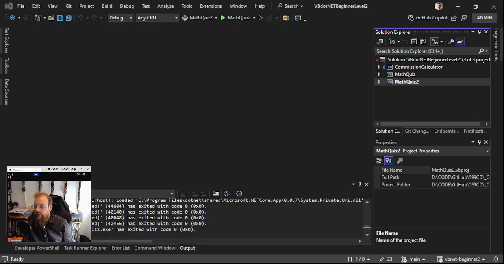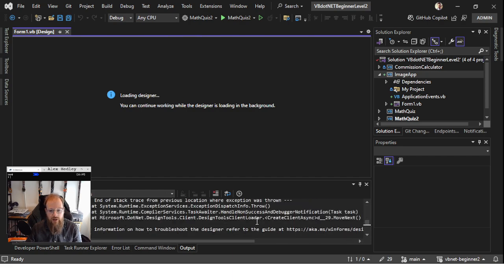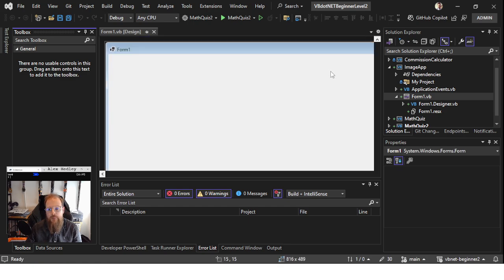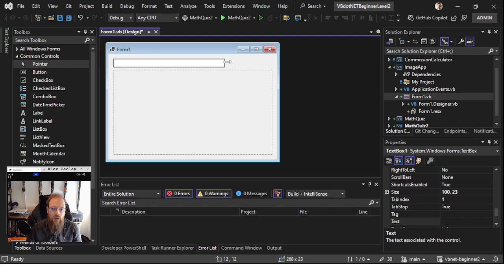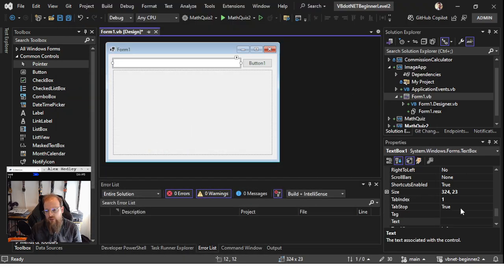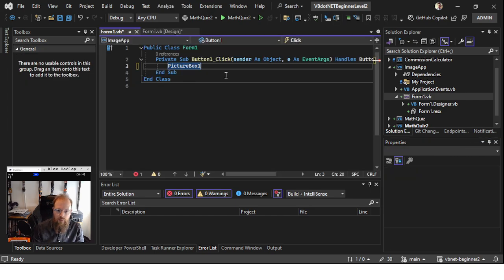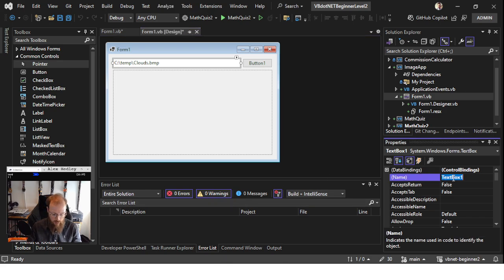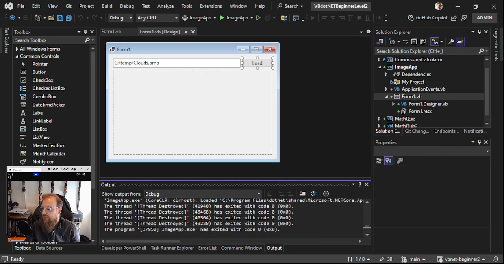05. Image Viewer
- Image control